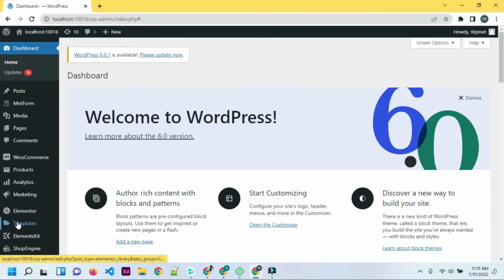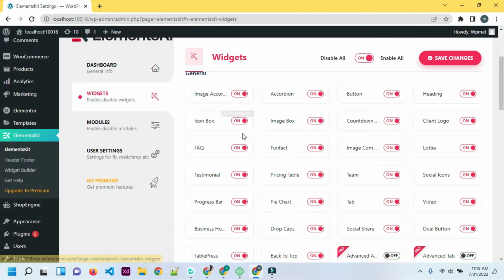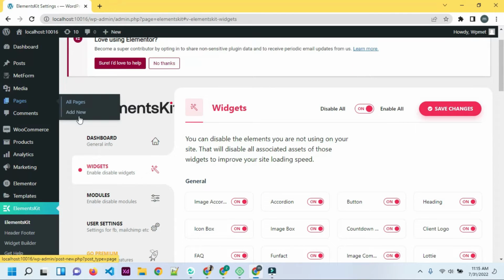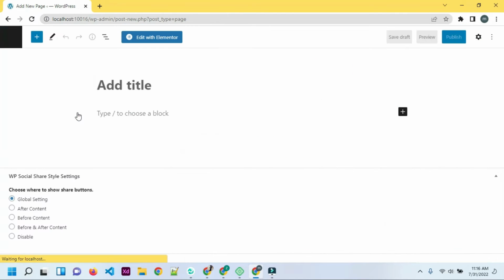How to Add Testimonial Slider to WordPress Site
Want to make your website images more engaging?

With the Image Hover Effect widget from ElementsKit, you can easily add dynamic hover animations that bring static images to life. This feature...

✅ Helps to increase Conversion Rate
✅ 90% of buyers need online reviews before making a decision. to influence their decision.
✅ The average customer reads 10 reviews before feeling able to trust a business.

For this video, we will use a pre-built ElementsKit testimonial template.